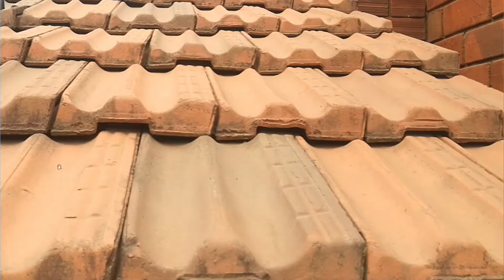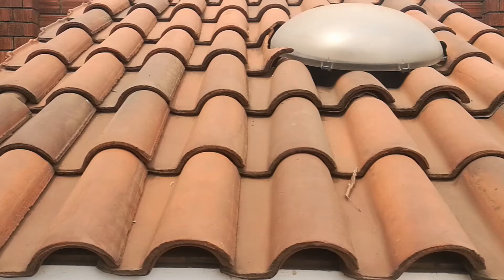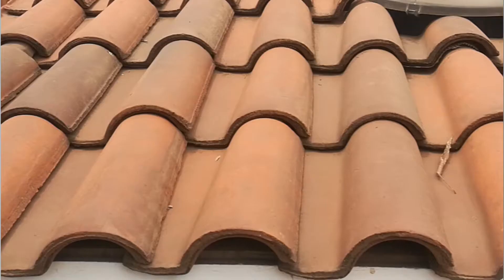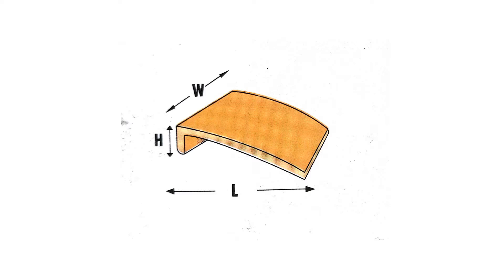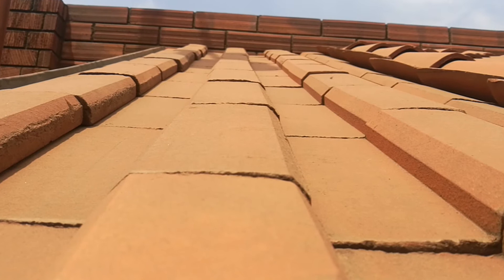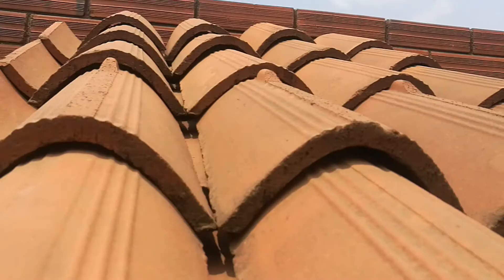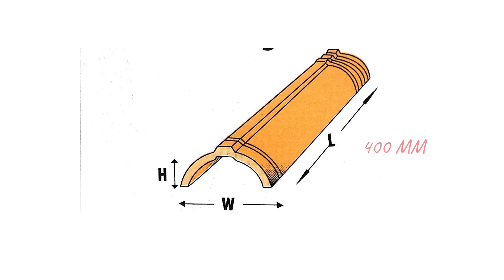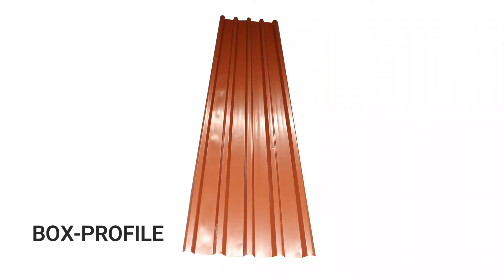5 Clay Tile Designs You Can Install on Your New Roof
In this video, we'll explore 5 clay roofing tile designs which you can install on your new roof. Enjoy!

Timestamps:
0:00 - Intro
0:42 - 1. The Mangalore Tile
1:44 - 2. The Portuguese Tile
2:53 - 3. The Brosley Tile
4:03 - 4. The Slip Tile
5:00 - 5. The Spanish Tile
6:00 - Accessory #1 - The Ridge
6:30 - Accessory #2 - Iron Sheets (Mabati)
7:04 - A special note on Slip Tiles
7:20 - 3 Limitations of Clay Roofing Tiles
8:22 - Outro + Watch more!

COMPANY
Kenya Clay Products Ltd